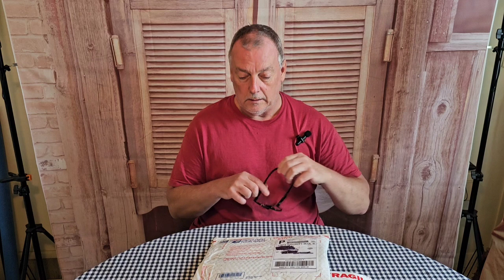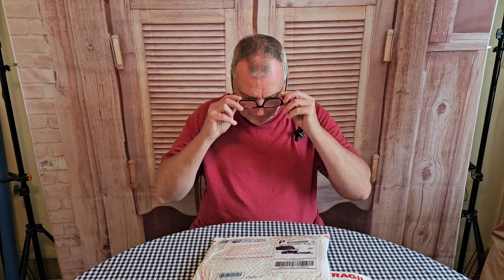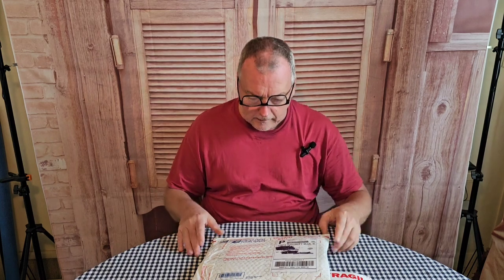Unboxing # 30 - WW1 & WW2 German items.